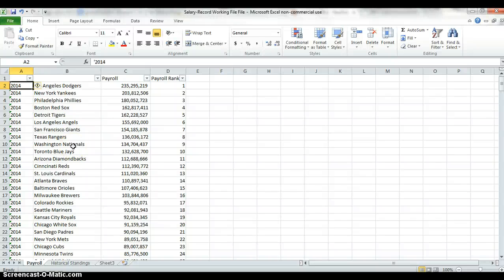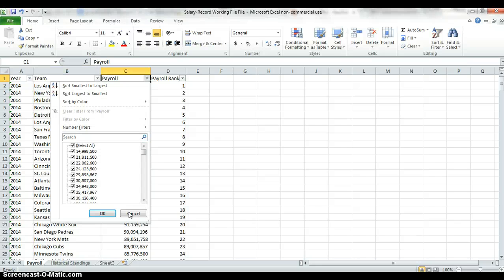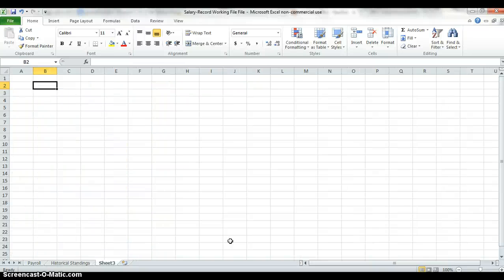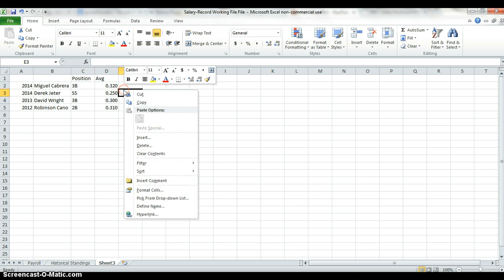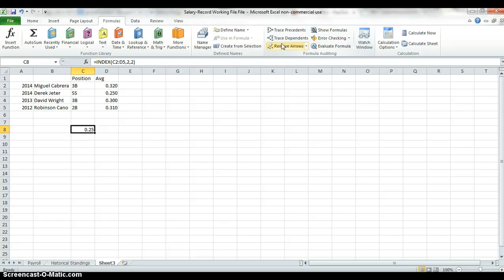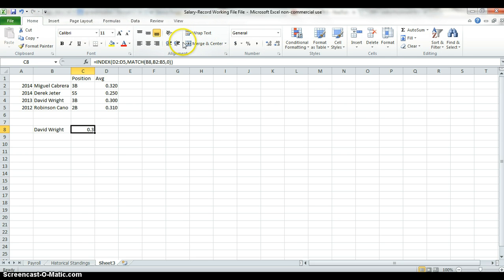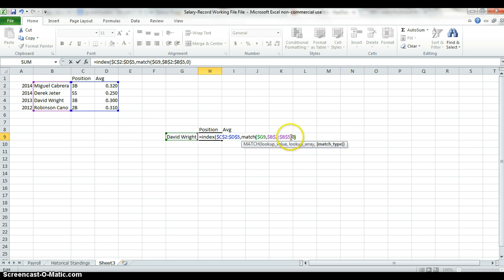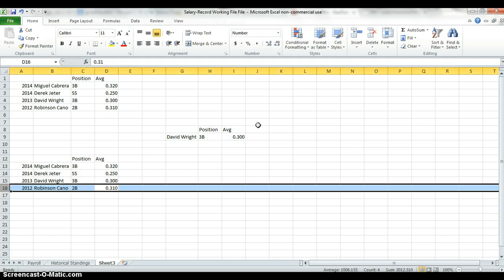MLB Salary Pt 2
Intro to filters and index-matching